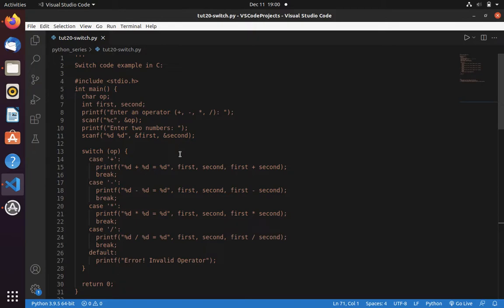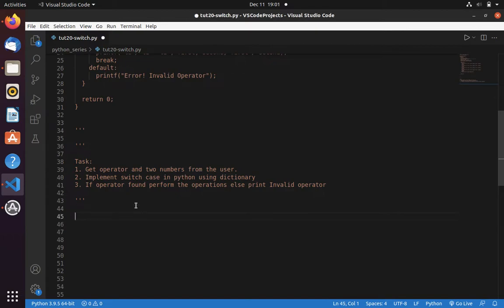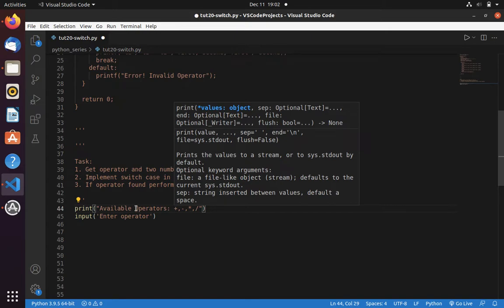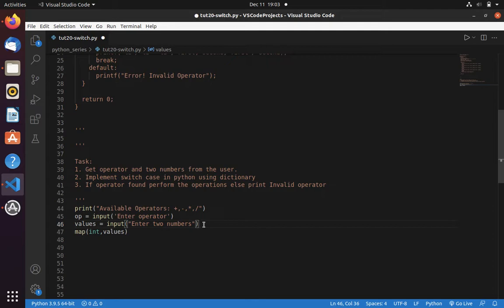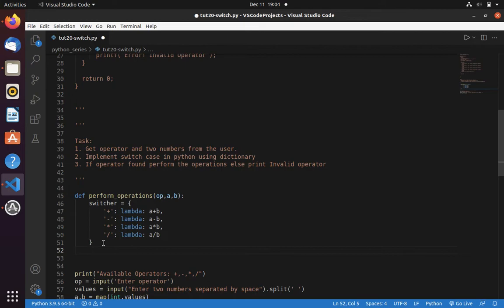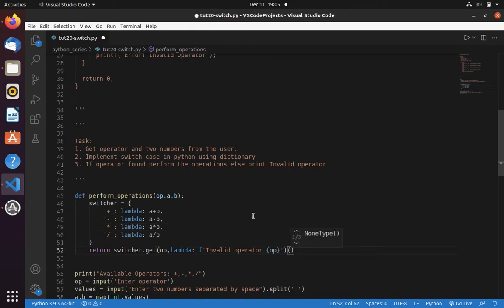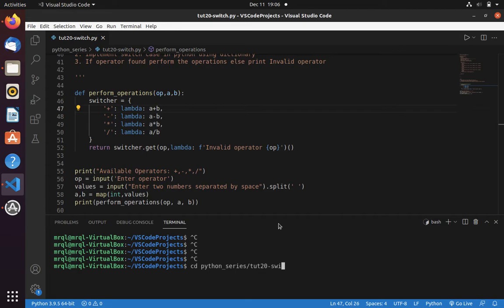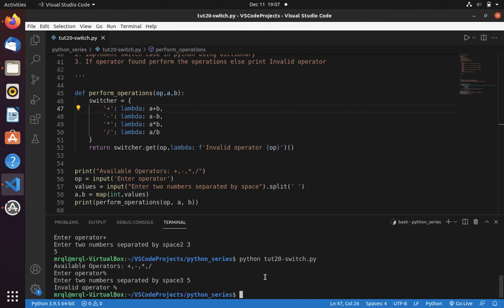Python Tutorial #20 - Switch Implementation(Replacement)